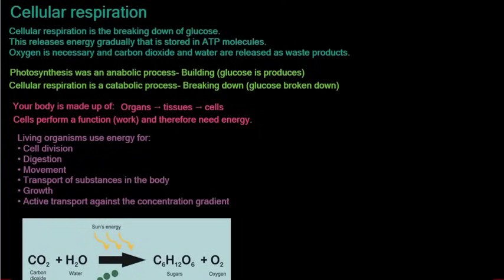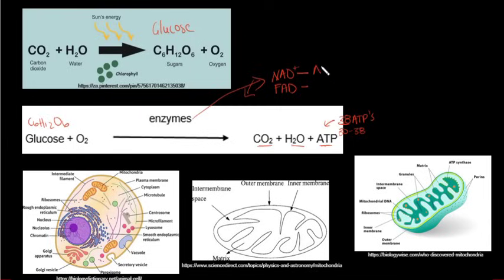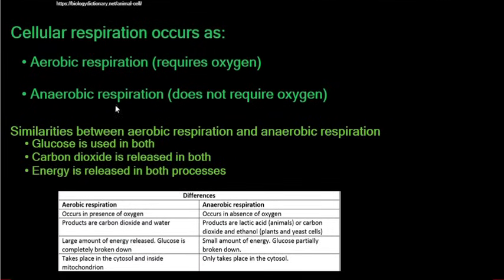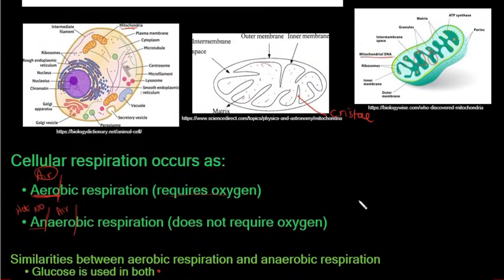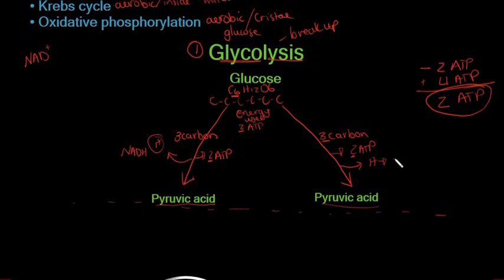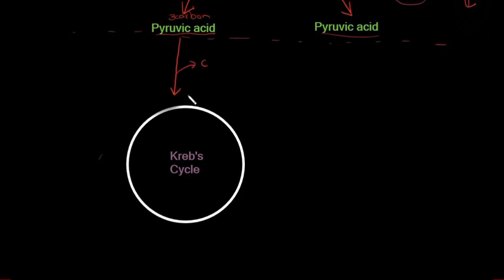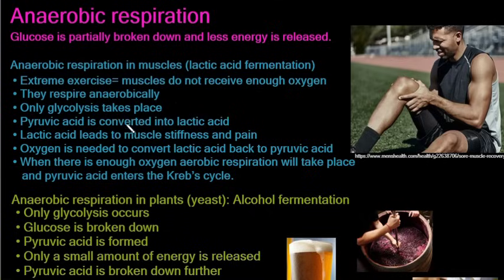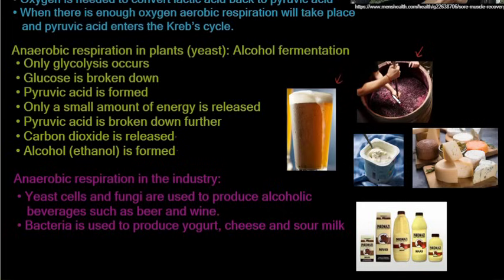Grade 11 Life Sciences Cellular Respiration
In this video we look at cellular respiration. Both aerobic (glycolysis, Kreb's Cycle and oxidative phosphorylation) and anaerobic respiration will be discussed.

Resources
The Answer Series Grade 11 Life Sciences